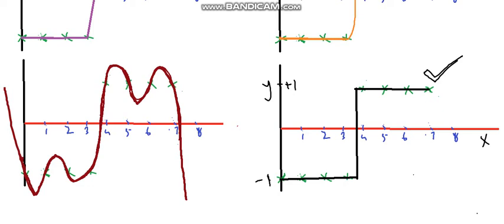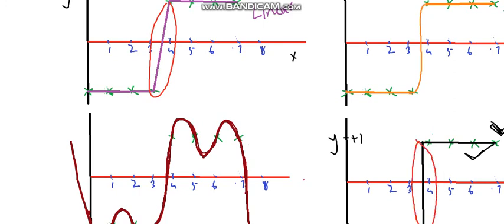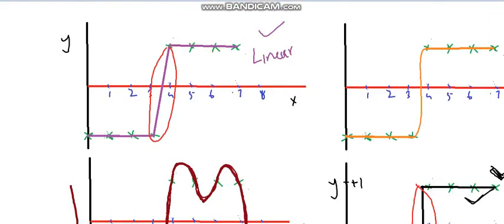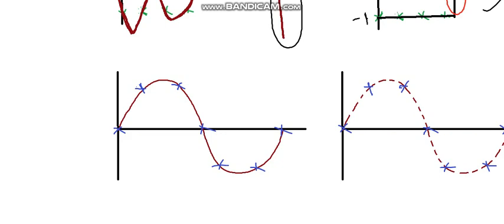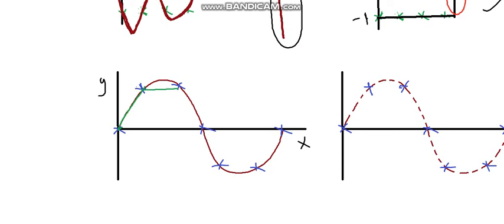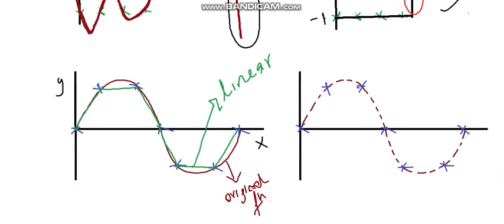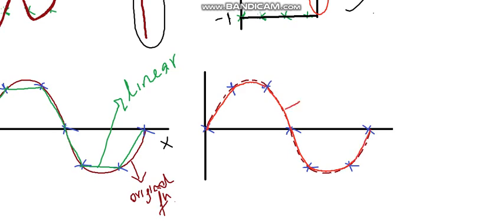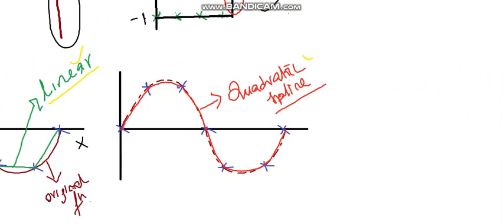spline interpolation 1